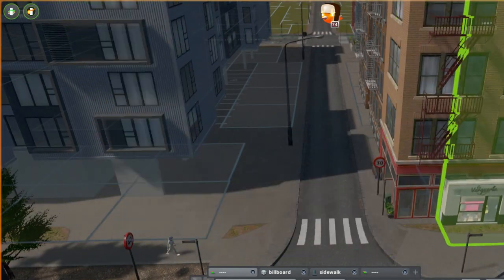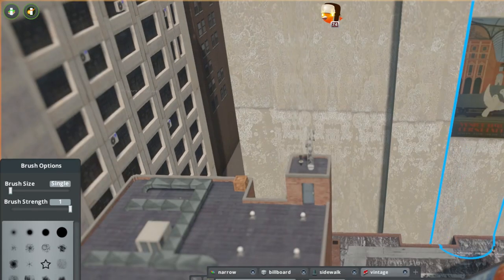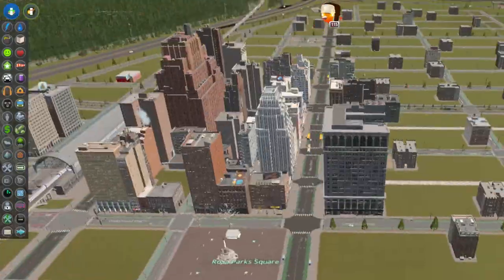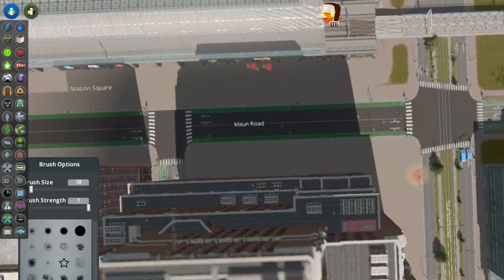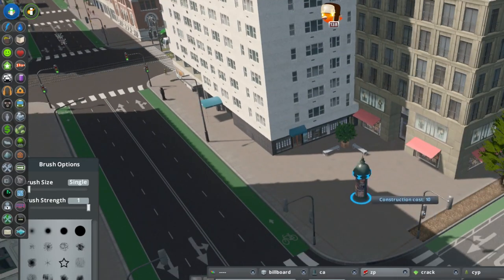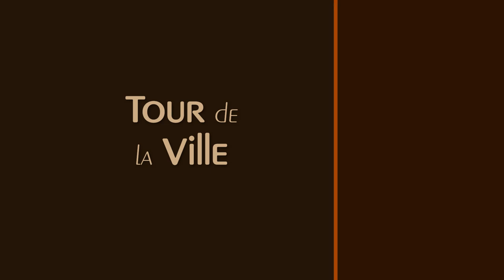The Tyler Moore Ep 13 Brick by Brick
Malalaton FINALLY gets a downtown core after a great deal of speculation. New music to suit the mood of the city, a brief Walk With ~,  and a great Tour de la Ville, here in the very merry Tyler Moore.
I mistakenly miscredited the daisies, they were created by AvoirRev, and can be found